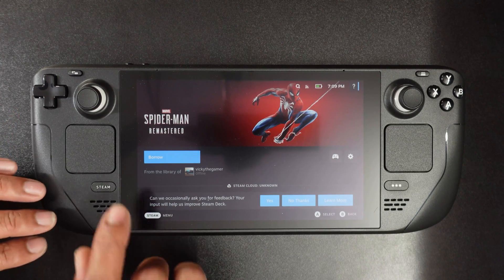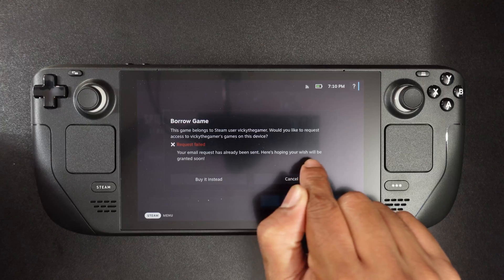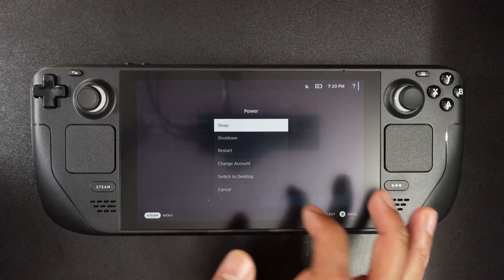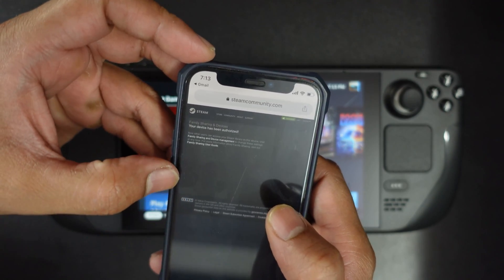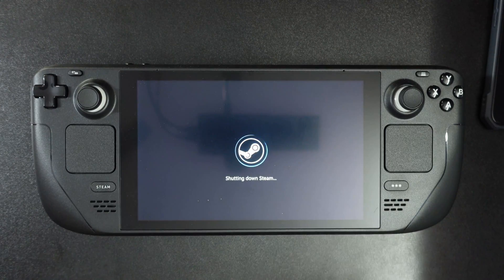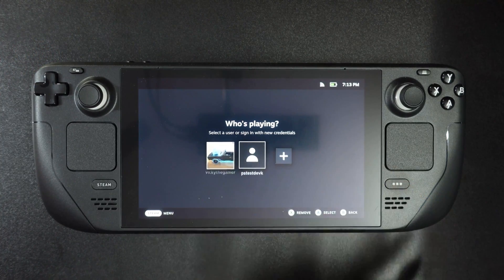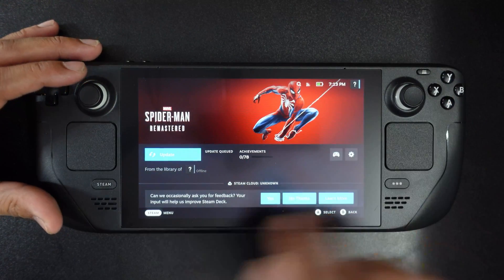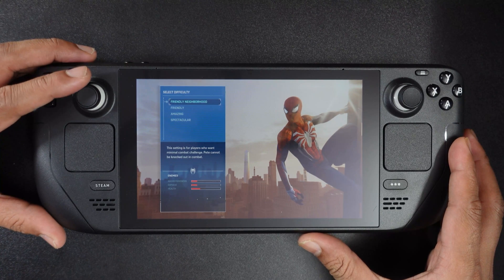Steam Deck Game Sharing – Let Friends Play Your Games!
🎮 Want to share your Steam games with friends or family on your Steam Deck?
This video shows you how to set up Steam Family Sharing so you can borrow or share games with another user — completely free and secure!

✅ Works for:

Sharing Steam Library on Steam Deck

Borrowing games from a friend

Using Family Sharing on handheld

Avoiding purchase duplicates

📌 Step-by-step walkthrough using Steam Deck UI
📺 Works on both SteamOS and Desktop Mode!